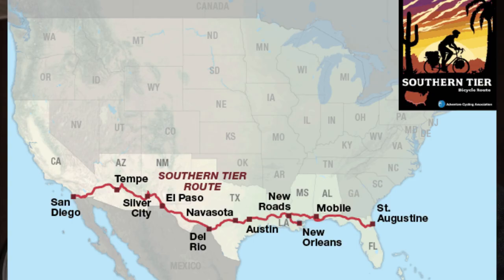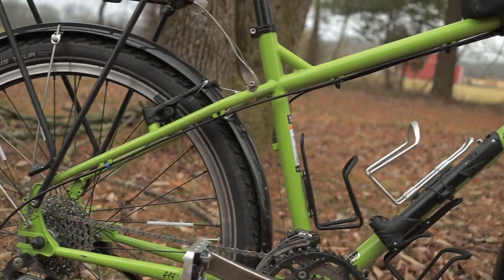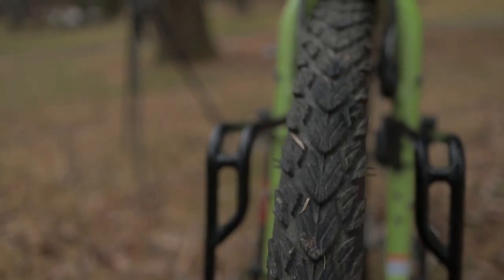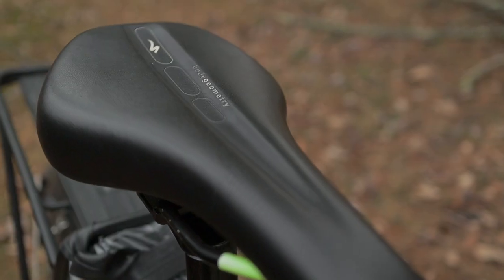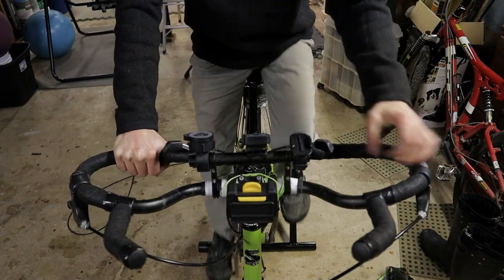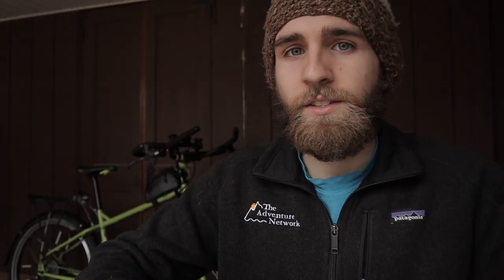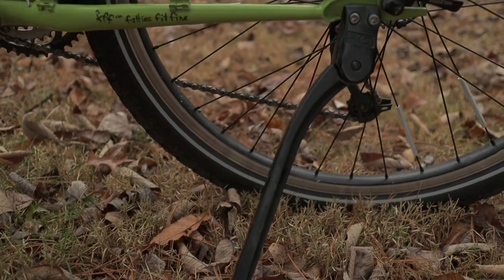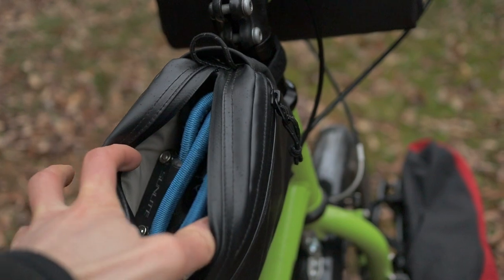Building a Touring Bike - Final Overview! (Surly Troll)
I thought this was going to be the shortest part of the series but turns out there was a lot to go over!  Nonetheless, I did my best to cut it down so it's still fairly to the point.  Check the comments for timestamps if you want to jump around.

Thank you for the music!